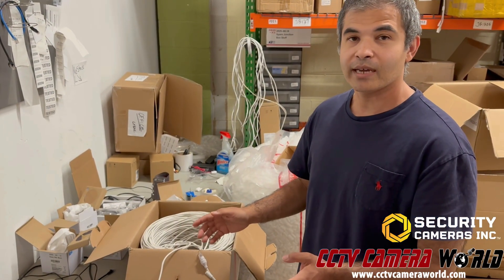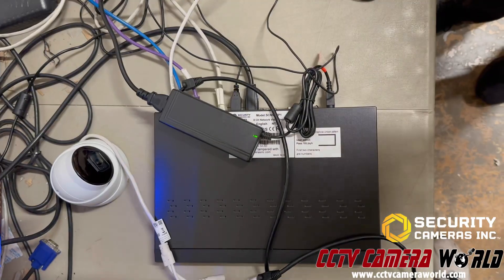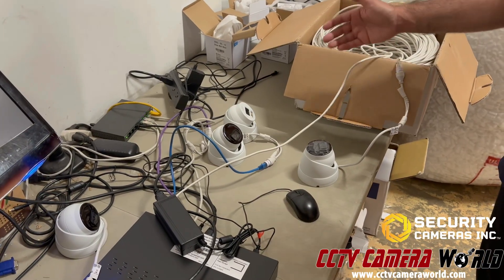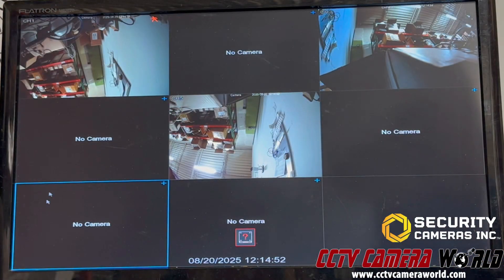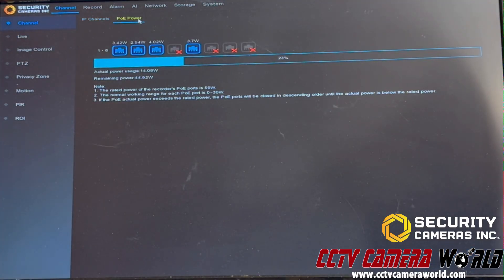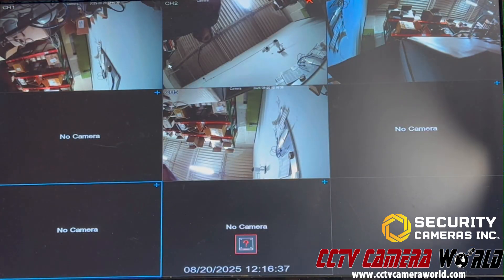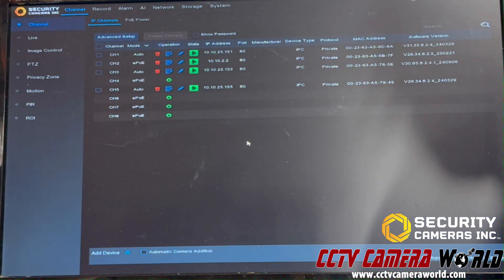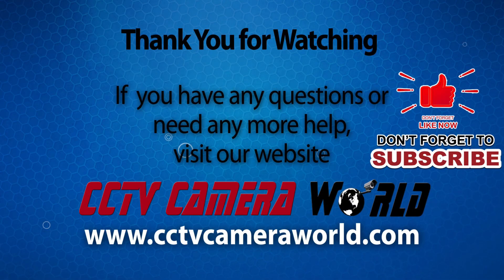How to Run IP Cameras Over Long PoE Cable Runs (650ft Test with NVR)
Thinking about running your IP cameras farther than the standard 300ft? In this video, we test a 650-foot CAT5e solid copper cable run directly into an Security Cameras Inc™ NVR to show you how Extended PoE (ePOE) works in real-world conditions.

We’ll cover:

The type of network cable you need for long PoE runs

How to configure Extended PoE mode in your NVR

Live testing with multiple 4K and 5MP turret cameras

Power consumption monitoring and bandwidth considerations

What types of cameras (fixed lens, turret, motorized) are best for extended PoE

We make these tutorials based on actual test benches in our warehouse, so you can trust the results. With over a decade of experience in security camera system design and installation, we provide tested solutions, not theory.

⏱️ Chapters

00:00 – Intro: What this video covers
00:01 – About the test cable (650ft CAT5e solid copper)
00:14 – Why UL-listed copper cable matters
00:26 – Wire specifications (24 AWG, solid copper)
00:39 – Why cable choice is critical for long PoE runs
00:43 – NVR and camera setup on the test bench
01:02 – Demonstration with short Ethernet run (100ft simulation)
01:12 – Cameras in the test: 4K, 5MP, active deterrence
01:20 – Plug & play connection to SCI NVR
01:28 – Purpose of this demo: Extended PoE setup
01:46 – Long run (650ft) connected directly to NVR
02:01 – Back of the NVR explained (PoE ports + LAN port)
02:16 – No camera detected on long run (before enabling EPOE)
02:22 – Accessing NVR menu & setup
02:44 – Default password info
02:50 – Enabling Extended PoE on channel 2
03:06 – Switching all ports to Extended PoE (EPOE)
03:16 – Monitoring PoE power output
03:32 – Power budget details (59W capacity, 13.8W used)
03:45 – Camera types supported / not supported on EPOE
04:04 – Successful connection of long-run camera
04:21 – Summary of plug & play EPOE process
04:36 – Checking PoE power output by channel
04:52 – Optionally reverting non-EPOE channels to auto
05:00 – Bandwidth considerations (10 Mbps EPOE limit)
05:18 – Future high-megapixel camera considerations
05:32 – Final notes & demonstration of smooth playback
05:52 – Outro: Thanks for watching / subscribe reminder